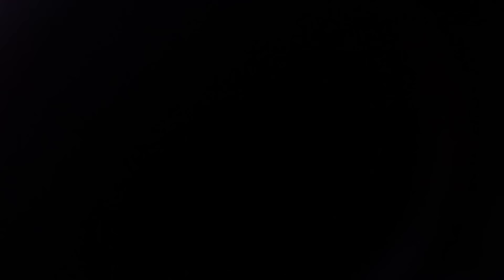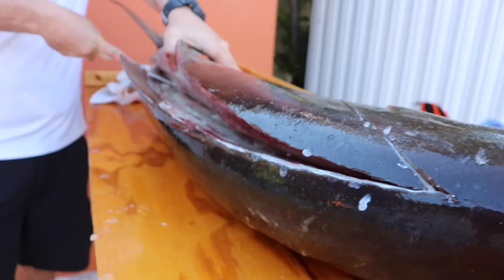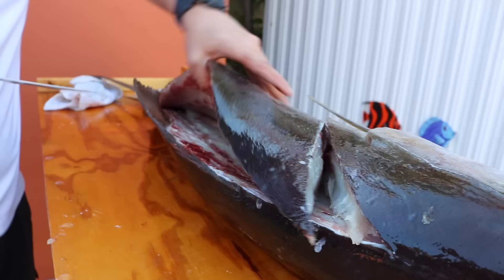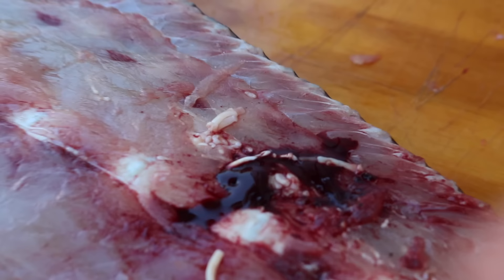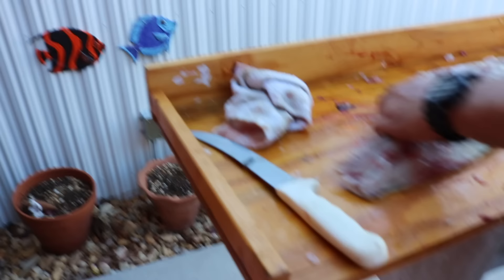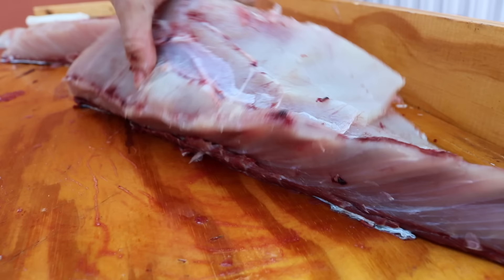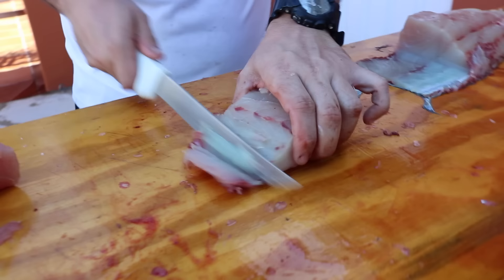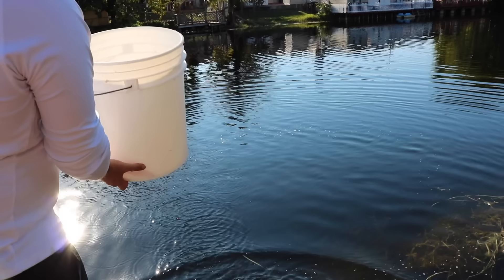WORMS in an Amberjack?!?!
Why do Amberjack's have worms? In today's video we are cleaning the Catch, Ever wonder what's inside of an Amberjack well you're about to find out!

Your free stock is waiting for you! Join Robinhood and we'll both get a stock like Apple, Ford, or Facebook for free.